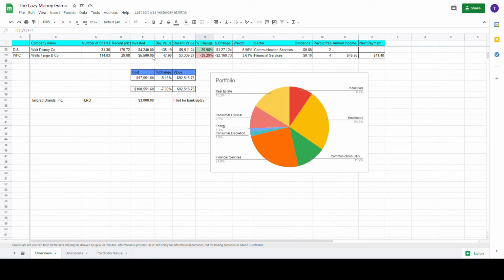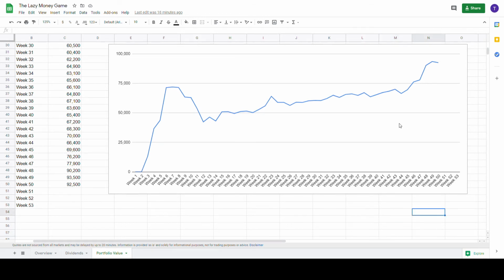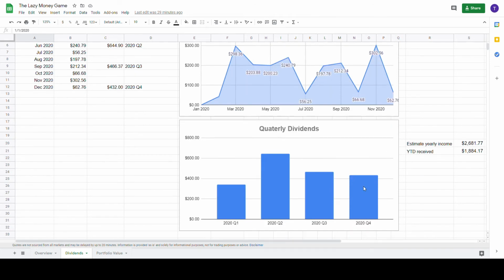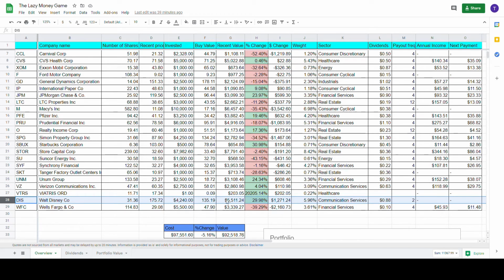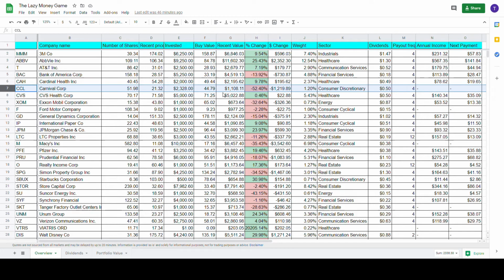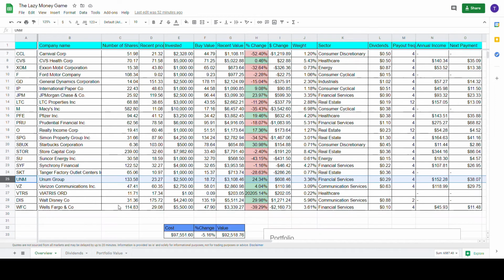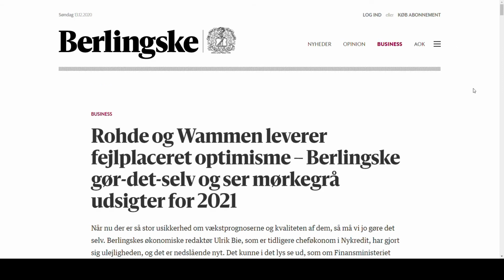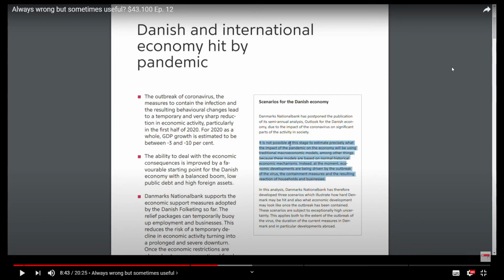Business as Usual $92.500 Ep. 47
In this video I give an update to my dividend growth investing portfolio, and how it is developing and how the dividends are slow but surely increasing thanks to the consistent investments. I then share the latest news regarding The Walt Disney company (DIS), and I stress yet again the importance of always doing your own due diligence, and adding a margin of safety to your investments.
Then I answer a question from the audience regarding my view on a Danish news article. With the title
Rohde & Wammen delivers a miss placed optimism, Berlingske do it yourself and sees a more clouded view for 2021.

Timestamps
0:00 Intro
0:12 Portfolio update
11:14 Questions from the audience

Central Bank and Minister of Finance to optimistic?